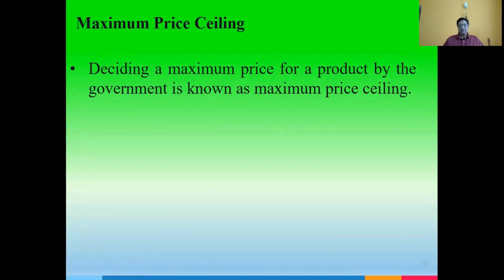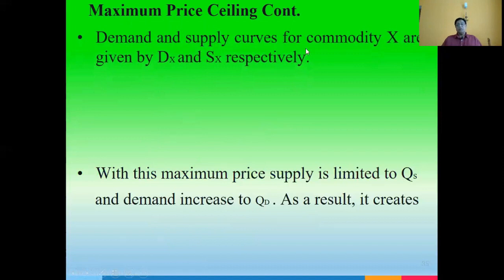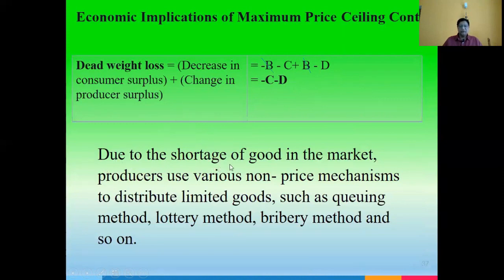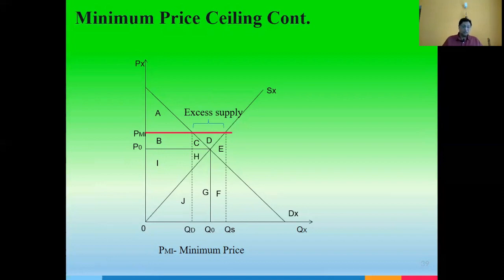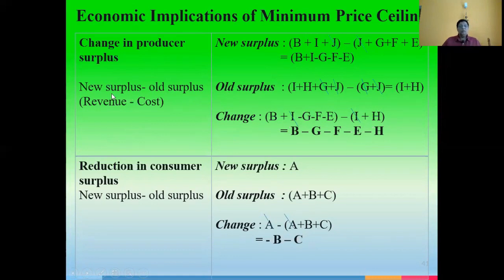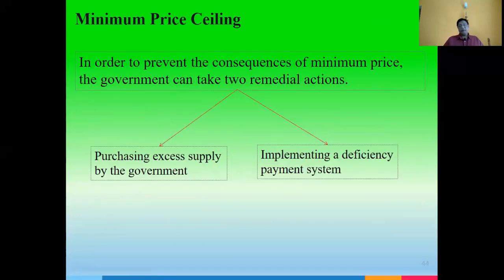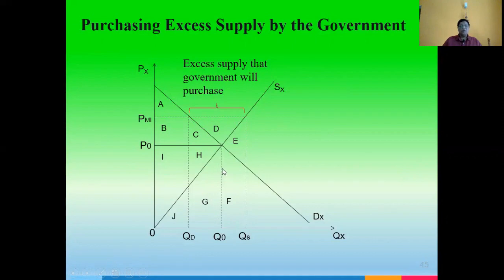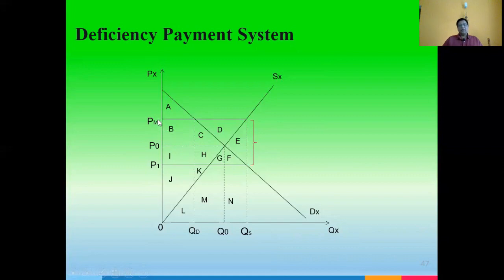1 Year Second Semester - Microeconomics - COM1341 - Government Intervention Part 02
1 Year Second Semester - Microeconomics - COM1341 - Government Intervention